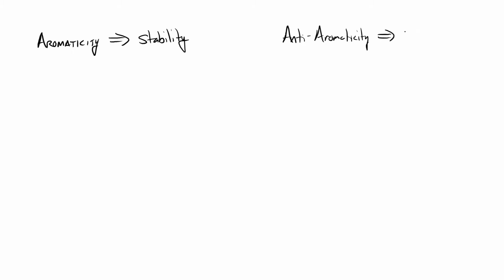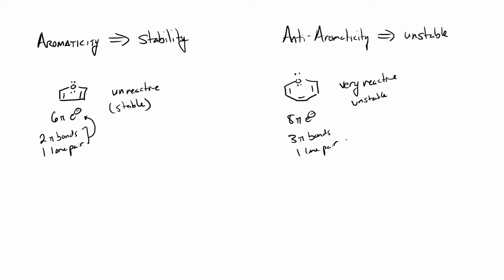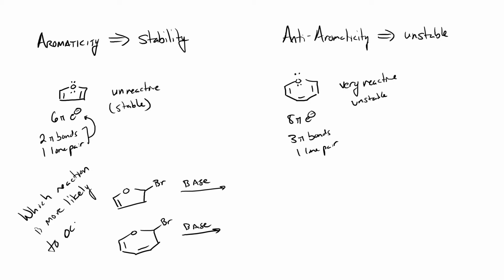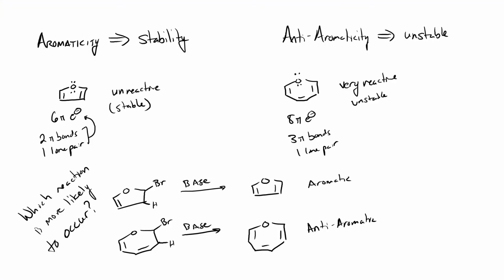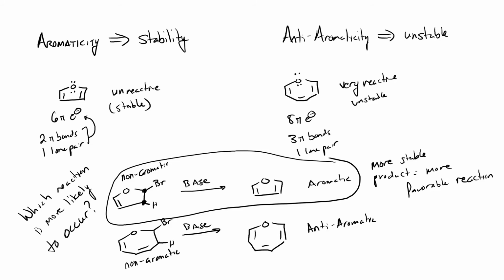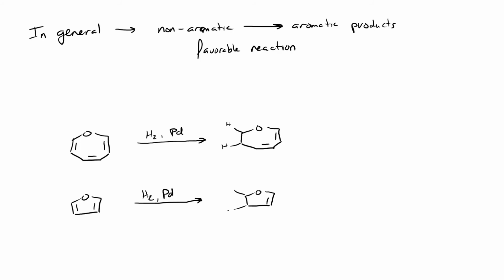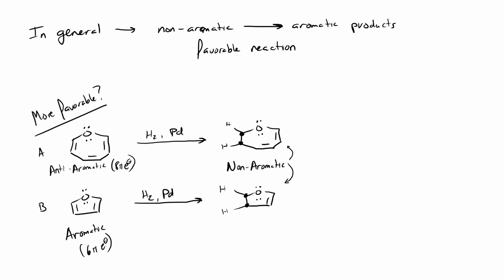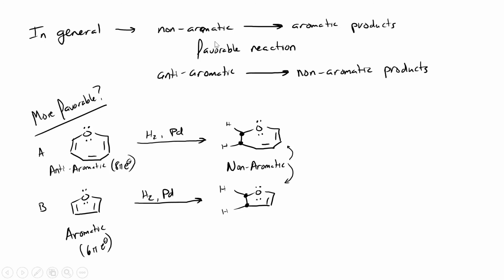Aromaticity - 4 - Aromaticity in Reactions